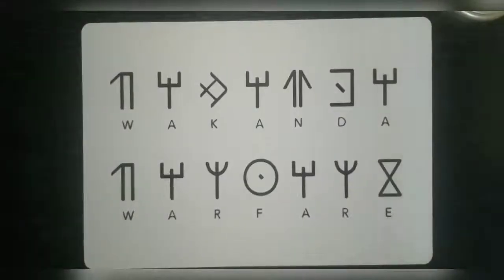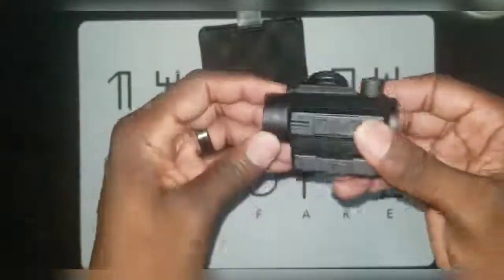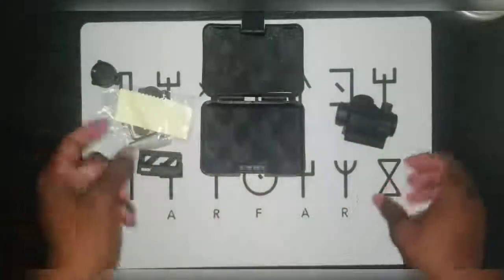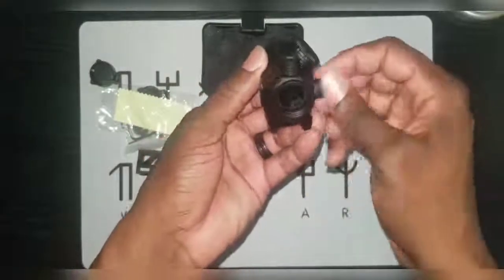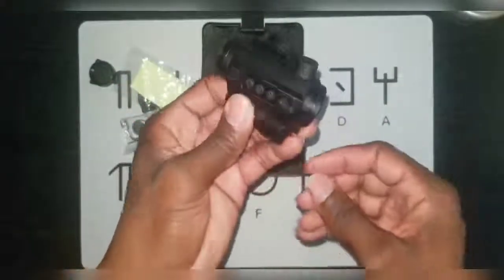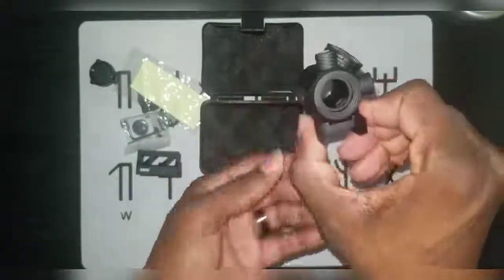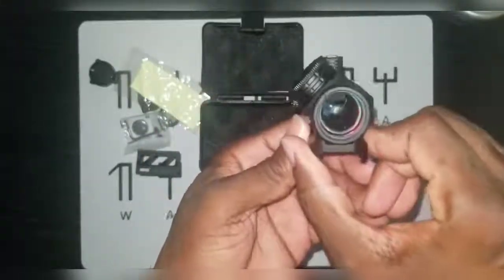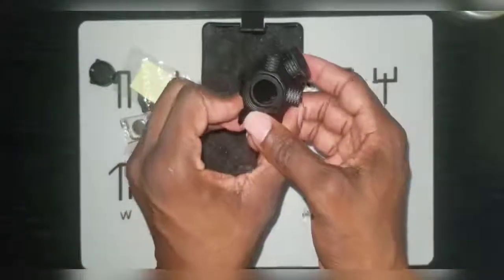Best Budget Red Dot? - Feyachi V30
Yeah it's from Feyachi but don't sleep on it. It's actually pretty good...

Feyachi V30: